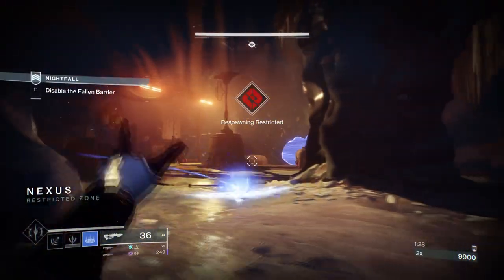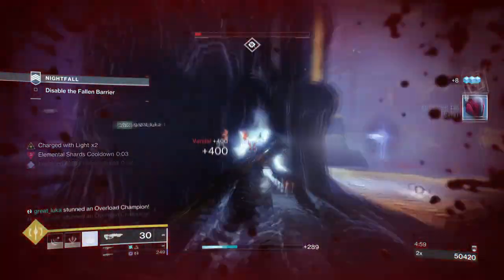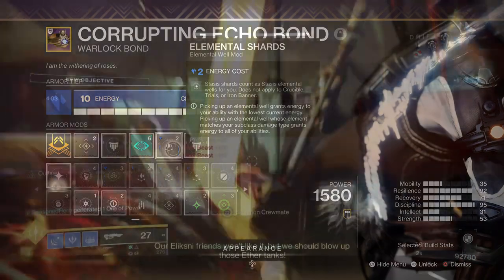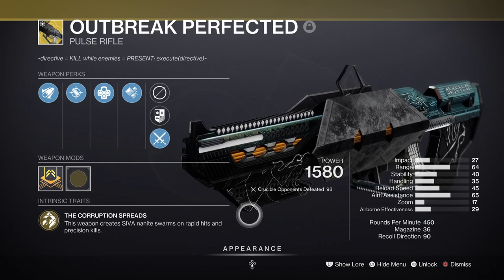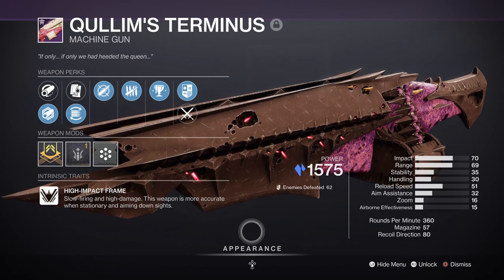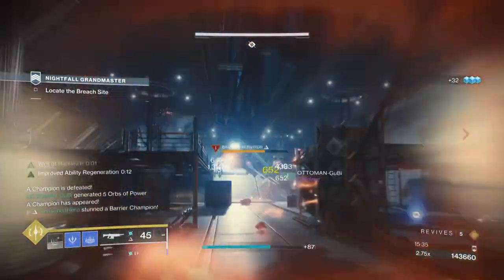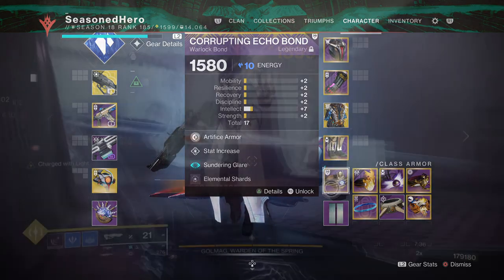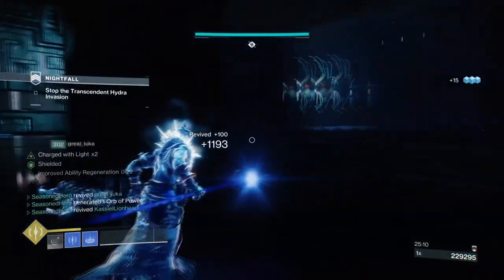Turn Your Outbreak Into Icicles With This Siva Build! (CHROMATIC FIRE) PvE Warlock Build - Destiny 2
Outbreak is a very powerful exotic for all players to have, but when you combine stasis, damage buffs, debuffs and chromatic fire to it, it becomes even more exotic then ever shown!

00:00 Intro
01:23 Subclass, Fragments & Mods Breakdown
03:16 Weapons and Perks
05:28 Stats
07:13 Mods Complied List
07:42 Pros, Cons and How to Use the Following Build Effectively

Enjoy :D